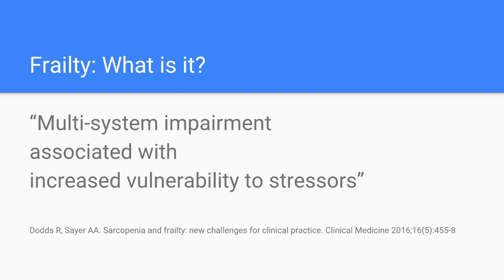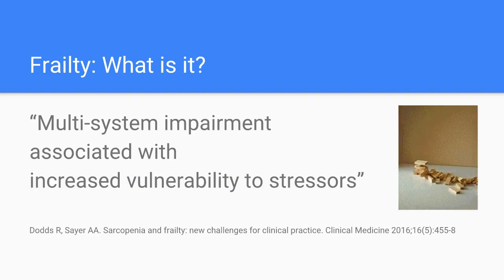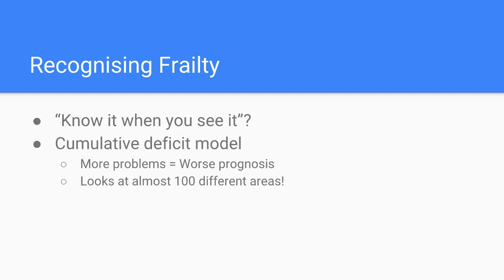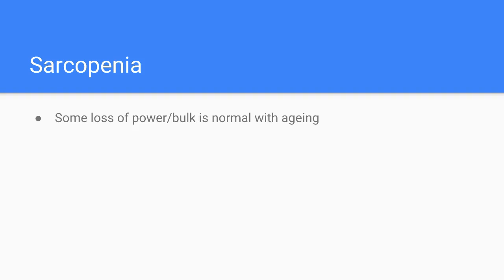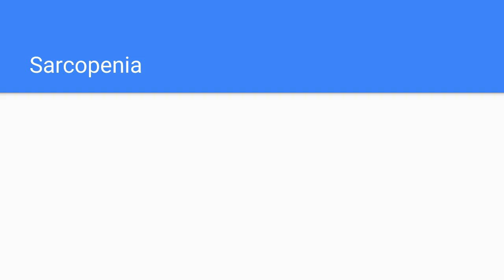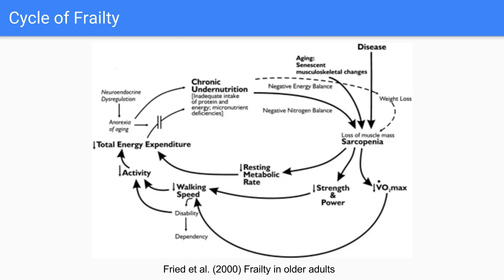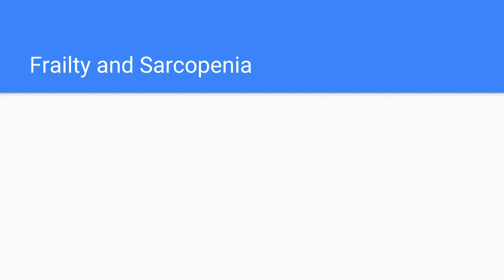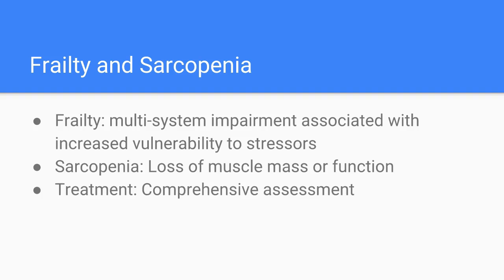Frailty and Sarcopenia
Frailty and Sarcopenia - An introduction